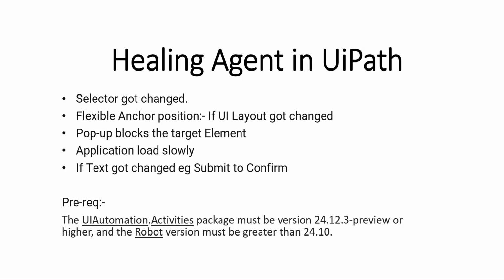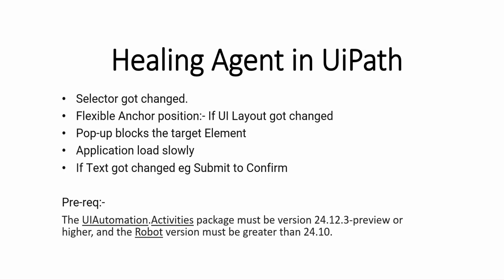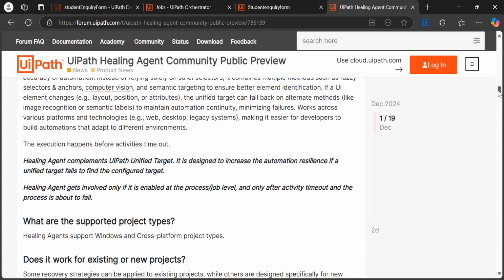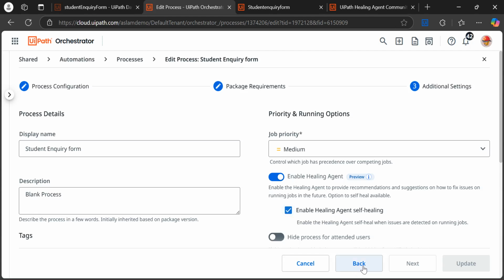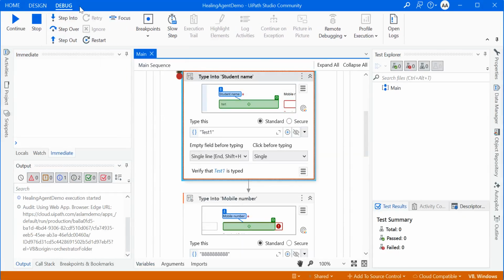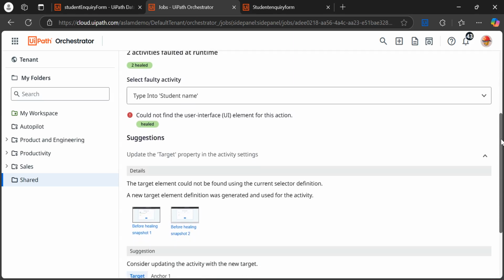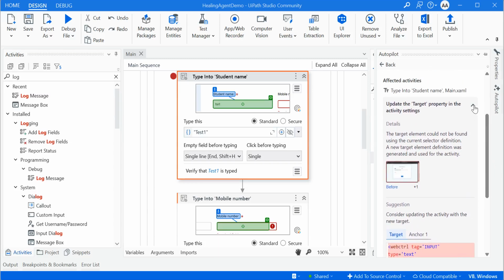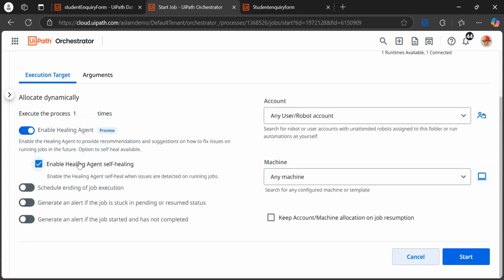8-Healing Agent in UiPath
This Video will help to understand the basic concept and features of healing agent available in UiPath.